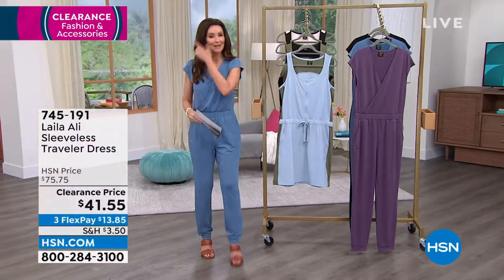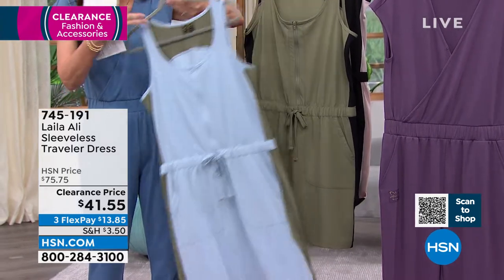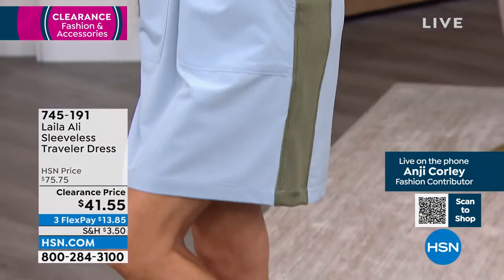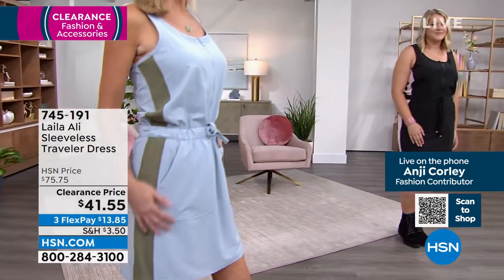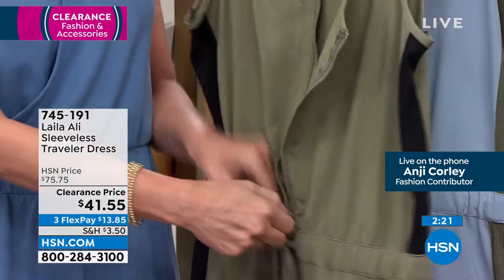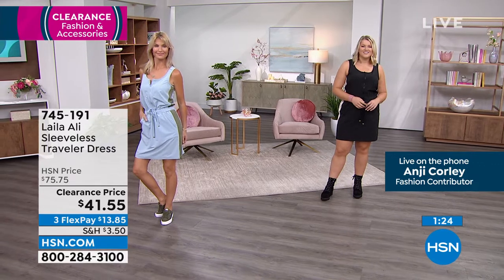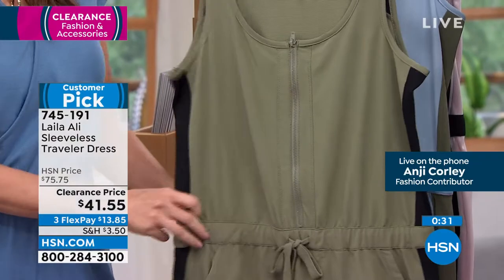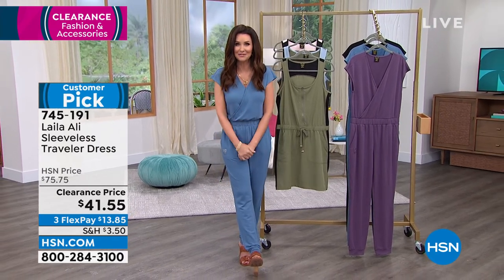Laila Ali Sleeveless Traveler Dress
ur Laila Ali Sleeveless Traveler Dress
Dress up your weekend look with this casualchic traveler's dress from Laila Ali. Crafted out of soft, stretch woven fabric and designed with an adjustable drawstring waist and contrasting ribbed knit trim, it's a sexier option for athleisurewear.